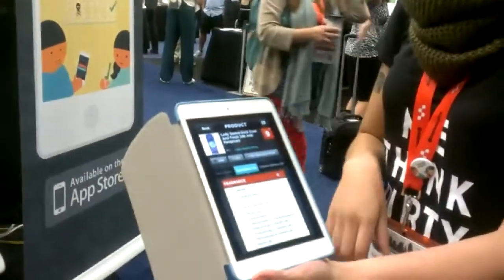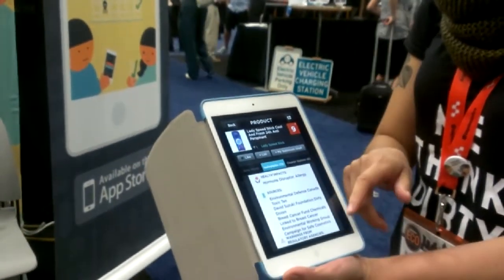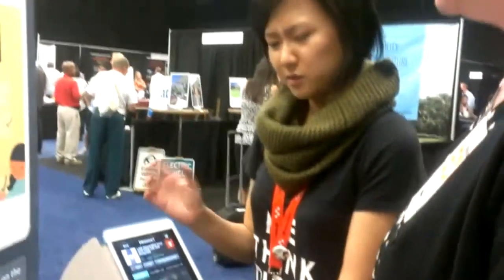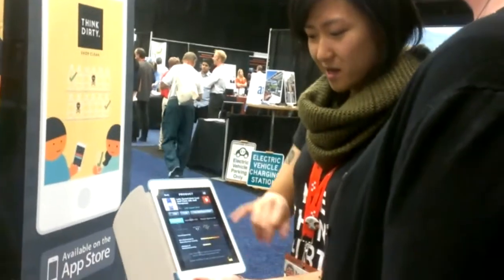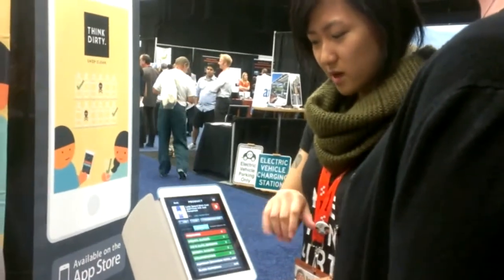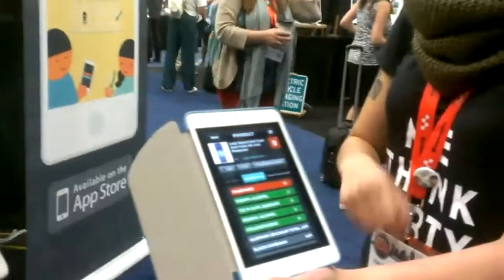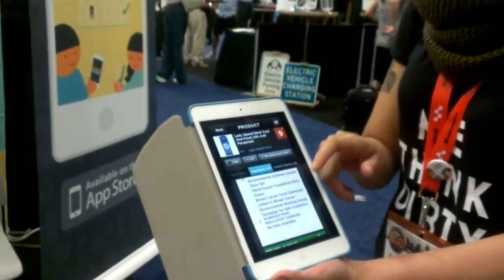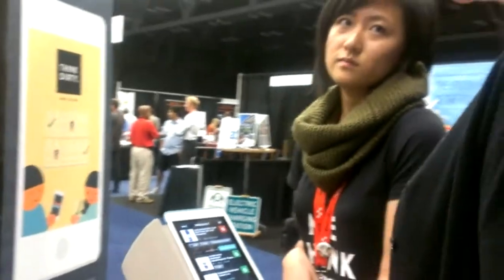Think Dirty at SXSW Eco 2013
Think Dirty is an iOS app (with Android planned for the future) which allows consumers of body care products to rate their safety. Kit O'Connell interviews Lily Tse, who was inspired to develop Think Dirty by a cancer survivor in her family.